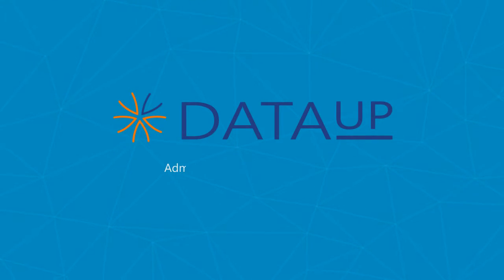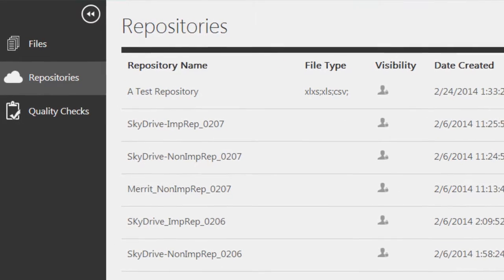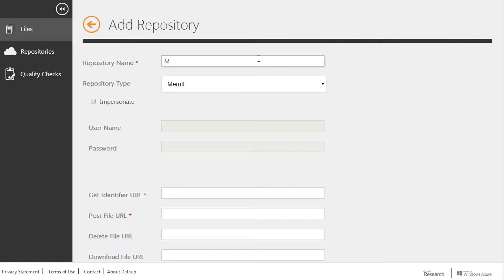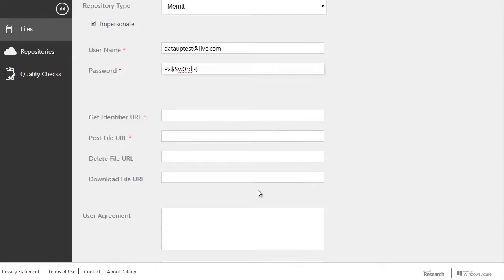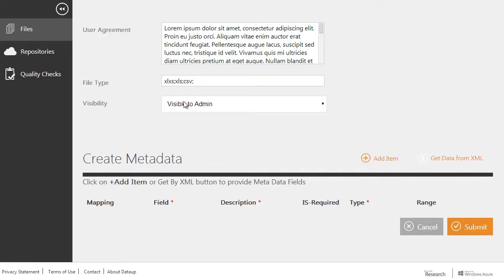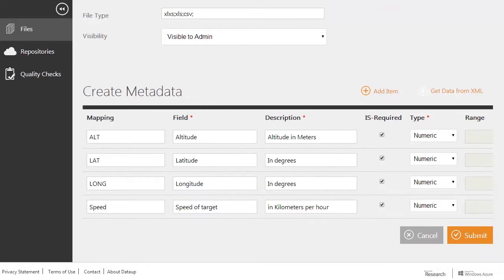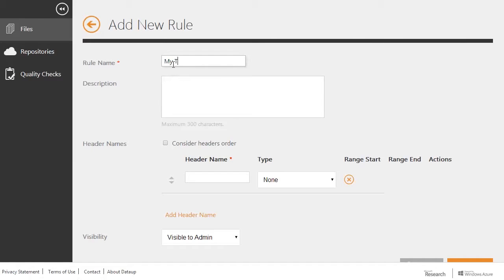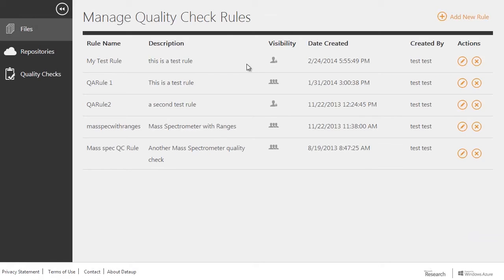DataUp: Administrator tools and features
Kris Tolle, a director at Microsoft Research, guides DataUp administrators through the tools and features for helping them administer repositories and files.